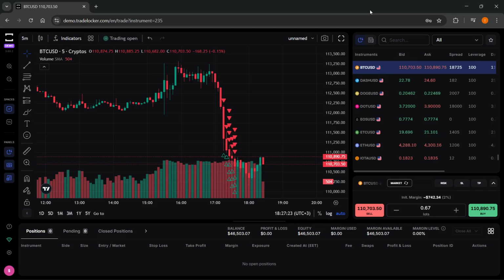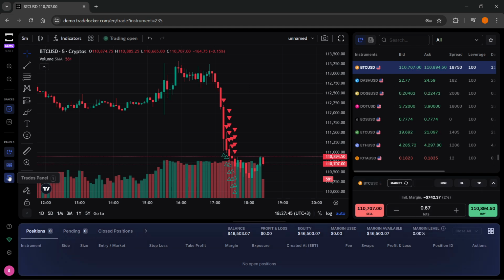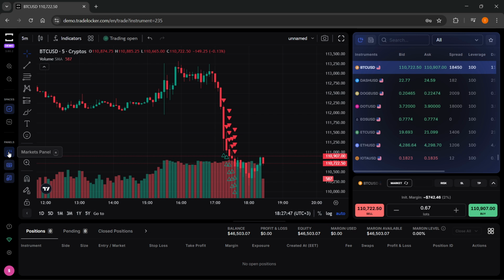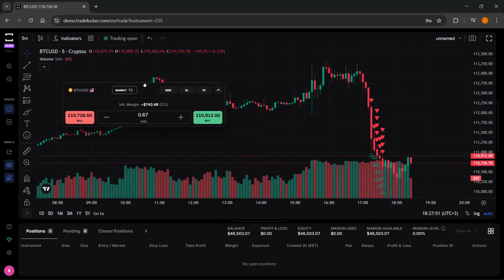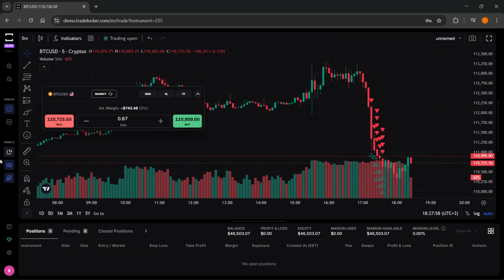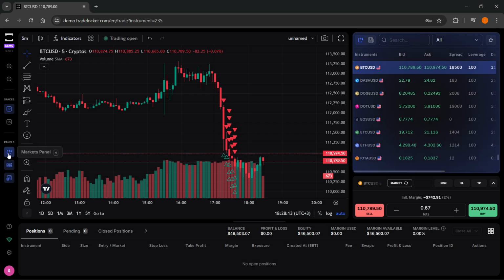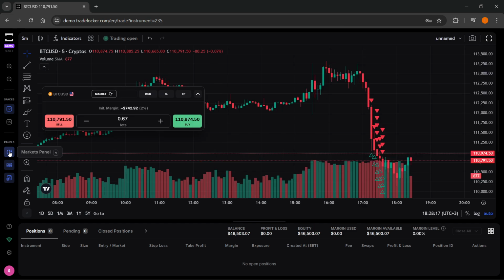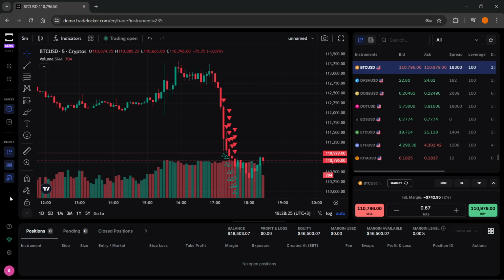How To HIDE & SHOW Panels On TradeLocker (QUICK & EASY) 2026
In this video, I'll show you how to hide and show panels on TradeLocker. This is a full guide on how to manage and customize your trading panels in TradeLocker in 2026. In case you've been trying to hide or show panels, this is the video you need to see!